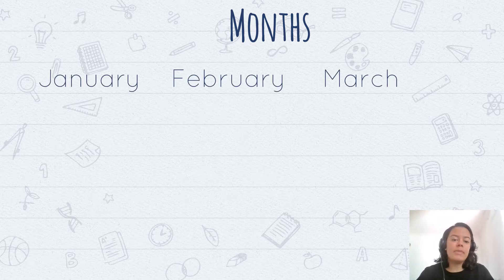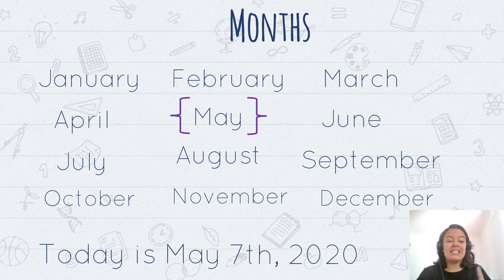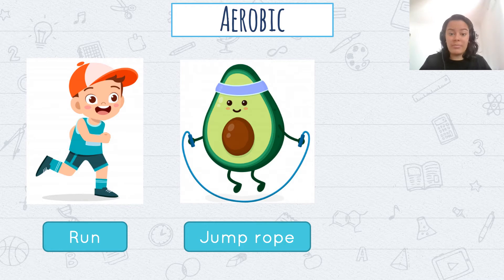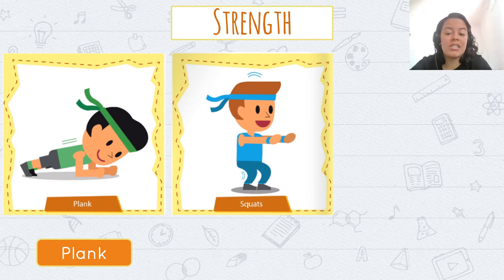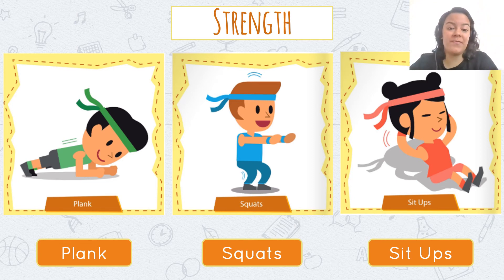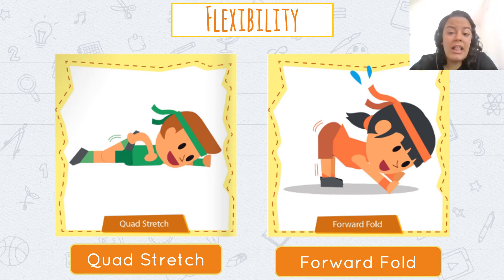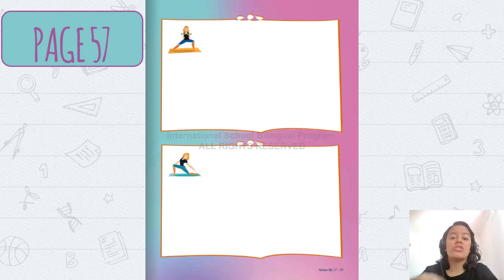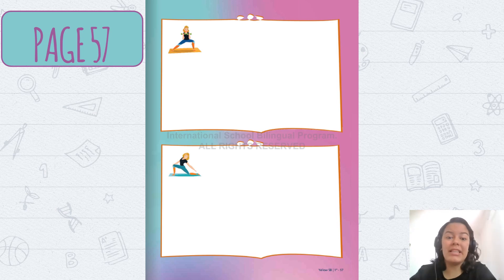2020.05.07 - 2° ano - Unit 3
Explicação da atividade na página 57.